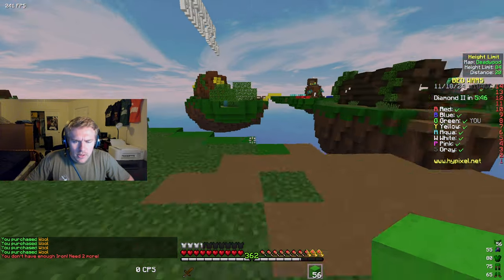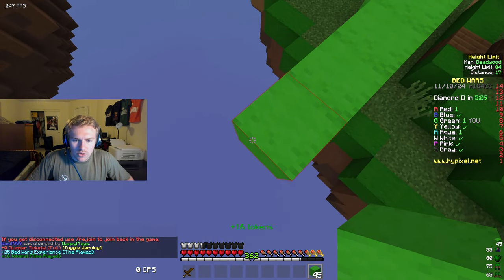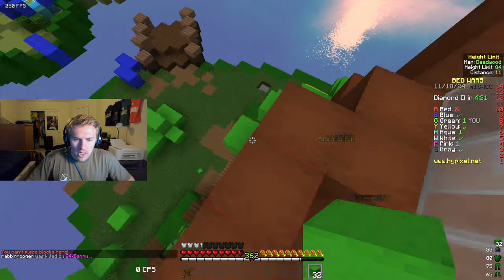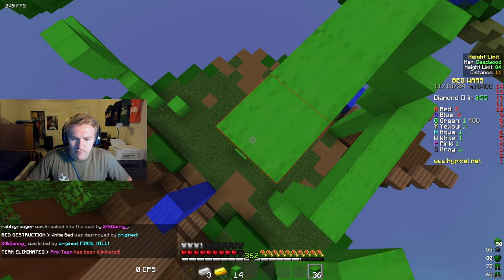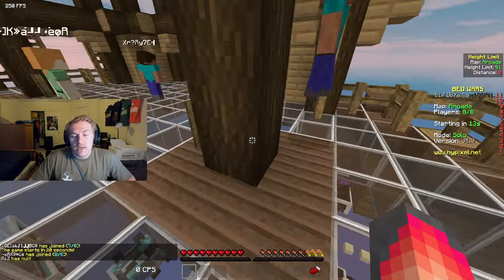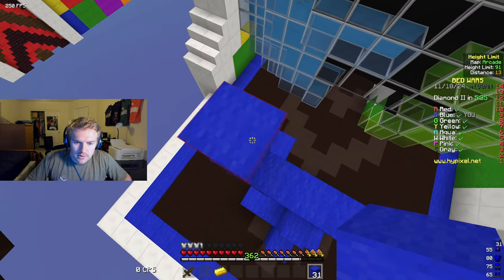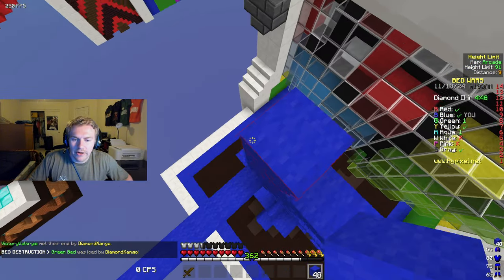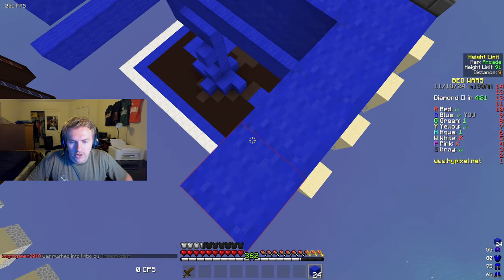How to Speed Bridge in 2025 (Minecraft)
In this video I show you how to speed bridge. I show some of the step I recommend in order to improve muscle memory. Just remember that it takes time and patience. Enjoy! :)